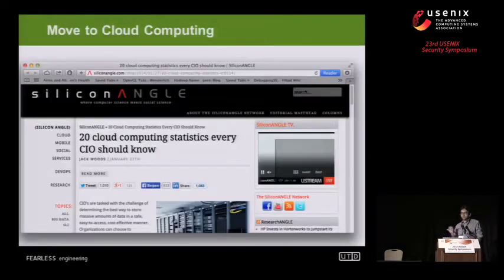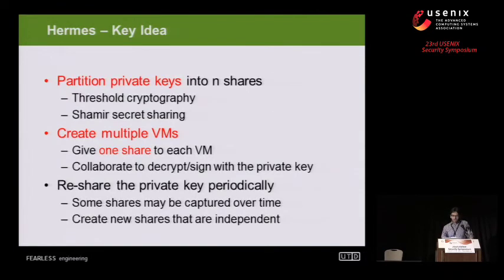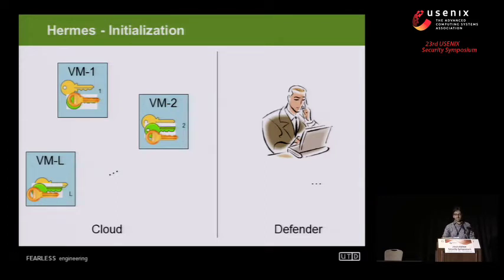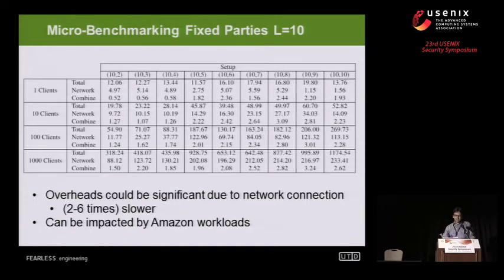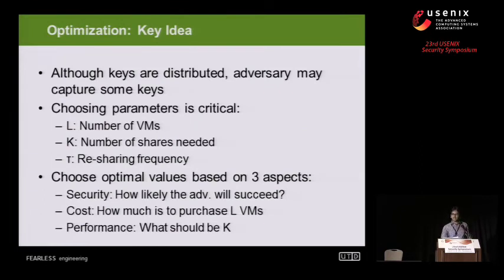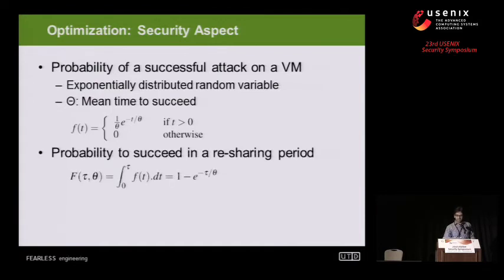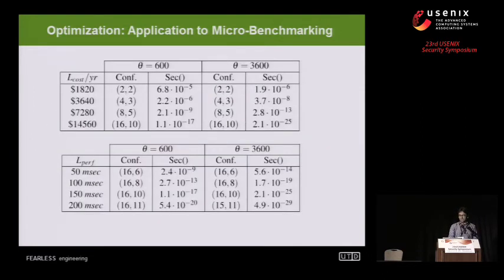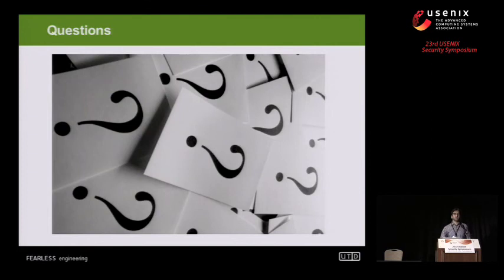USENIX Security '14 - Preventing Cryptographic Key Leakage in Cloud Virtual Machines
Preventing Cryptographic Key Leakage in Cloud Virtual Machines

Erman Pattuk, Murat Kantarcioglu, Zhiqiang Lin, and Huseyin Ulusoy, The University of Texas at Dallas

In a typical infrastructure-as-a-service cloud setting, different clients harness the cloud provider’s services by executing virtual machines (VM). However, recent studies have shown that the cryptographic keys, the most crucial component in many of our daily used cryptographic protocols (e.g., SSL/TLS), can be extracted using cross-VM side-channel attacks. To defeat such a threat, this paper introduces HERMES, a new system that aims to protect the cryptographic keys in the cloud against any kind of cross-VM side-channel attacks by simply partitioning the cryptographic keys into random shares, and storing each share in a different VM. Moreover, it also periodically re-shares the cryptographic keys, thereby invalidating the potentially extracted partial ones. We have implemented HERMES as a library extension that is transparent to the application software, and performed deep case studies with a web and a mail server on Amazon EC2 cloud. Our experimental results show that the runtime overhead of the proposed system can be as low as 1%.